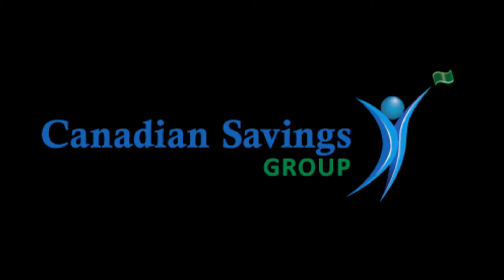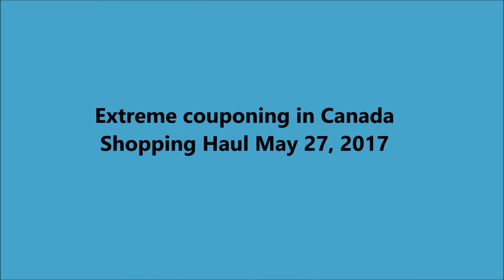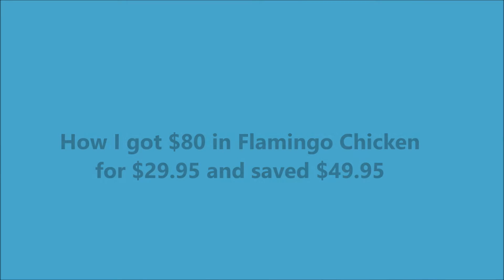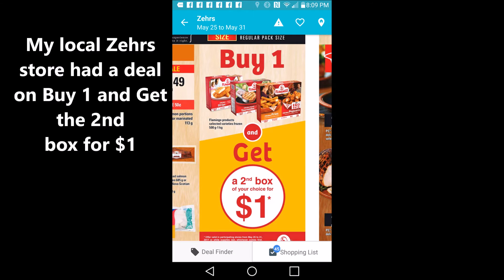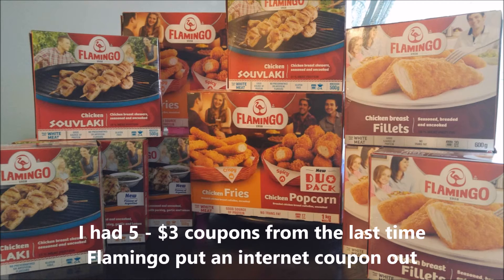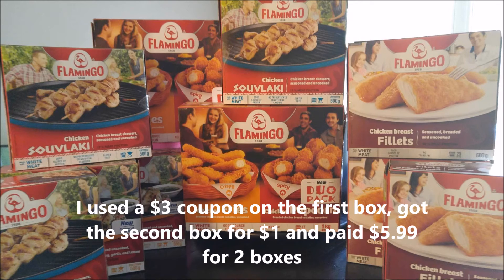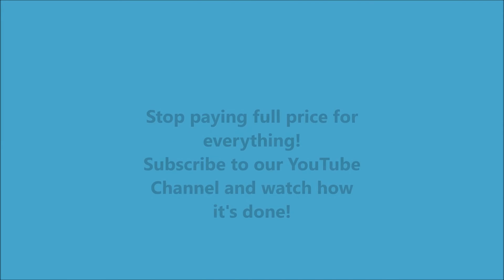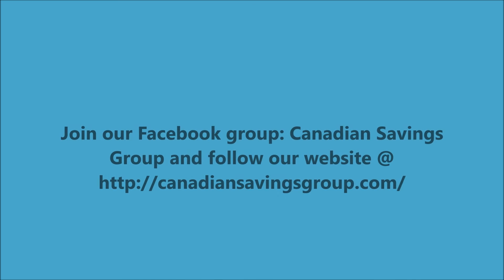Flamingo Chicken Haul May 27 2017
This short video shows how to get 10 boxes of chicken for less than half price by using flyer ads and coupons to your advantage. This is common in Canada and will show anyone how to save money when shopping for some items like this.